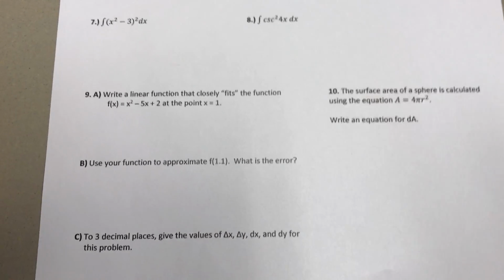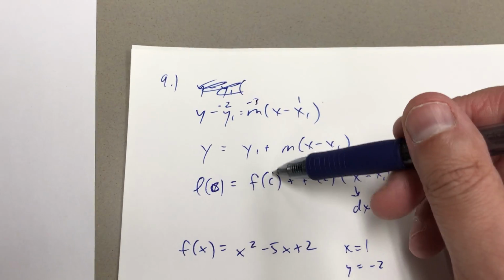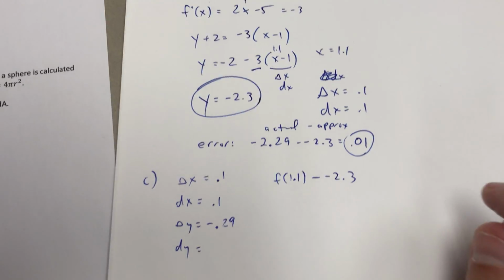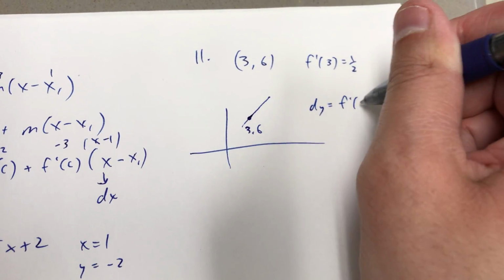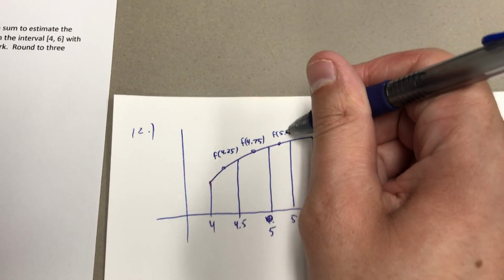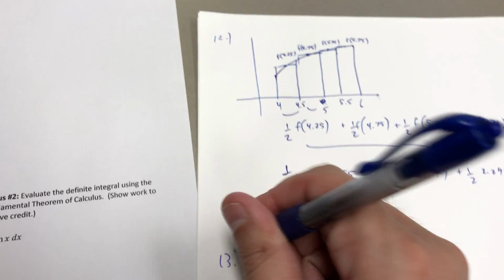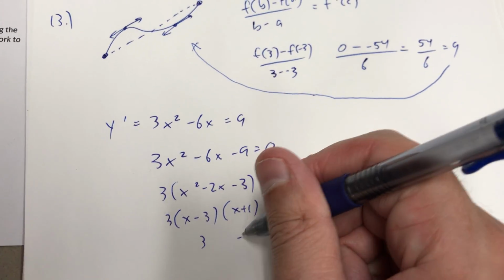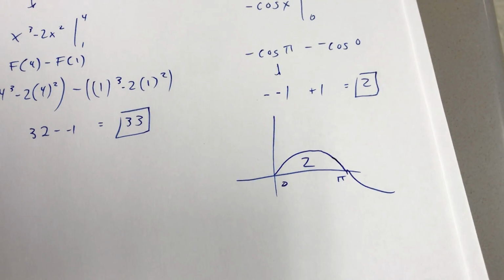Ch 5 Quiz (Part II) — AP Calculus